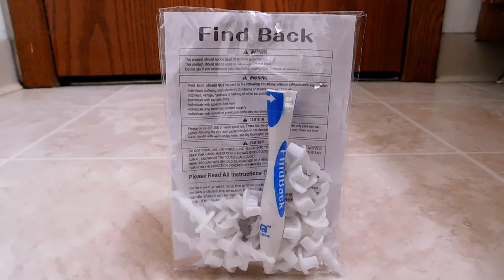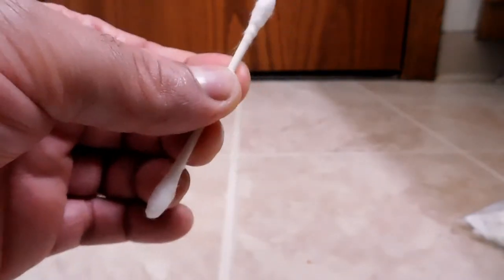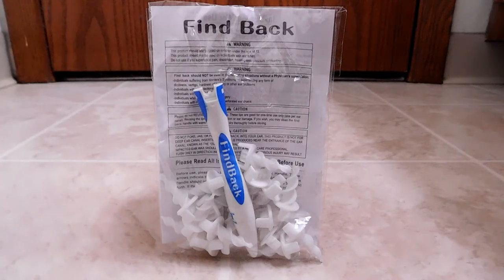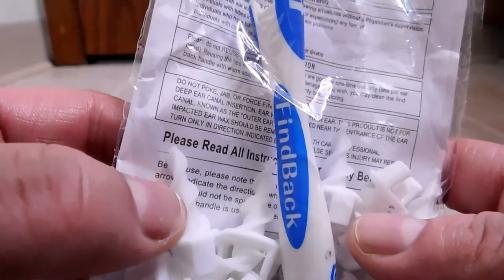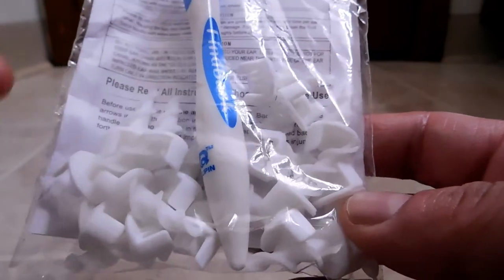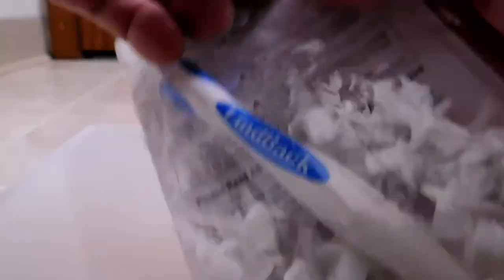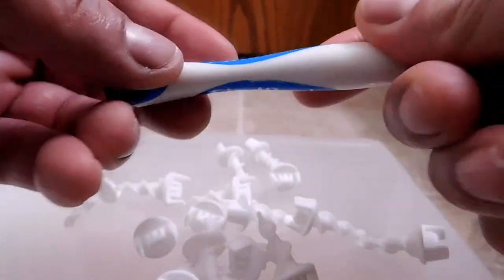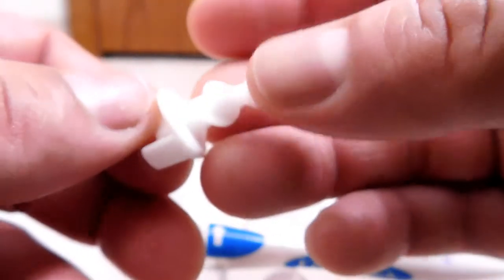Q-Twist ; safe ear cleaner (unboxing & review)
/*-Timestamps-*\
0:00       Intro
0:37       Why bother with this thing ?
3:20       How it works
4:11       Around the packaging
5:37       Twins ?
7:00       Unboxing/item examination
12:08     Impression after use
14:02     Knock-off or not ?
19:37     Picking between the two
21:32     Conclusion